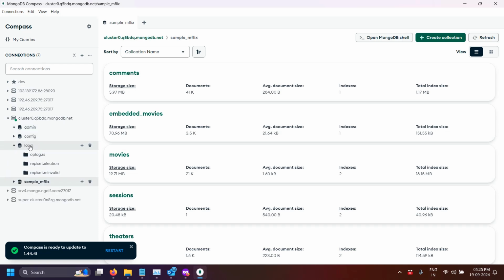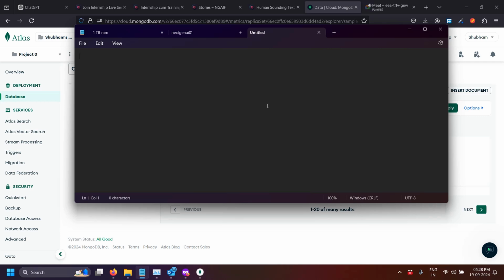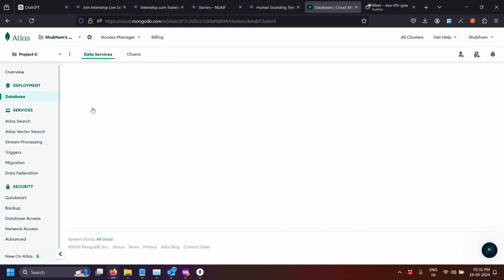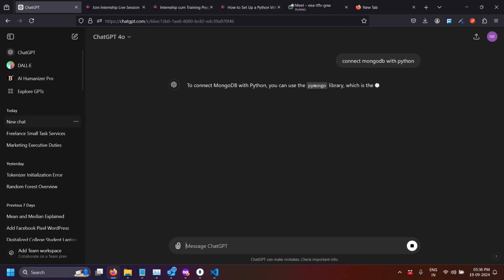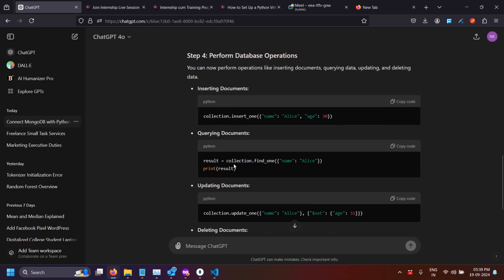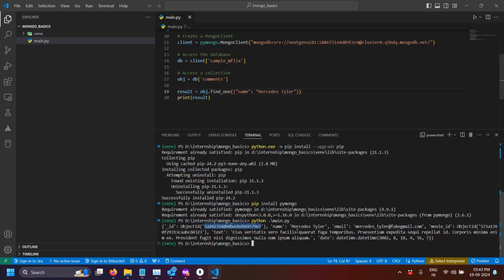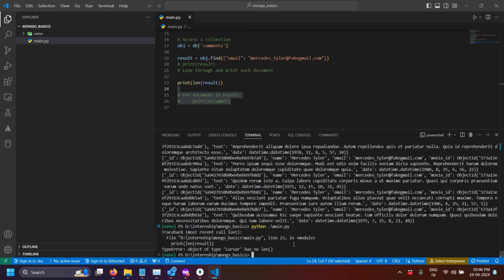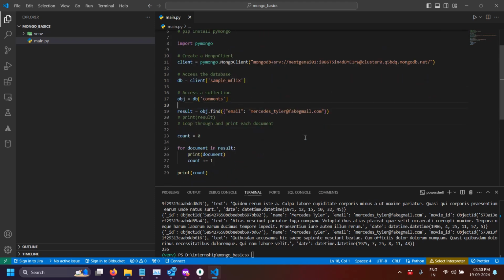Session 12.2 | Scaling your Python App with MongoDB | Python AI/ML Project